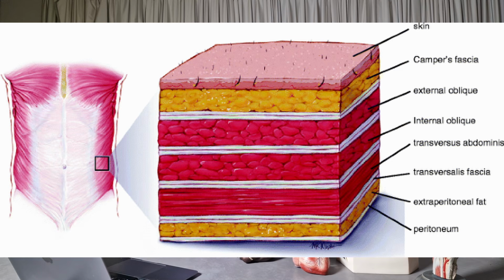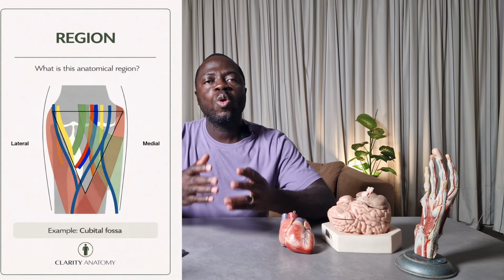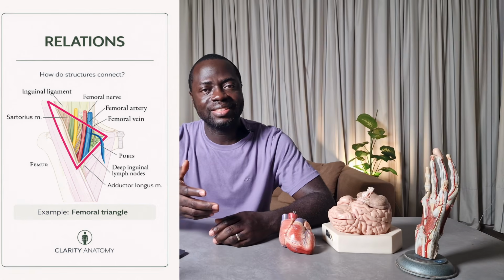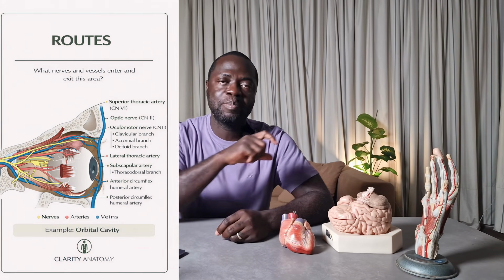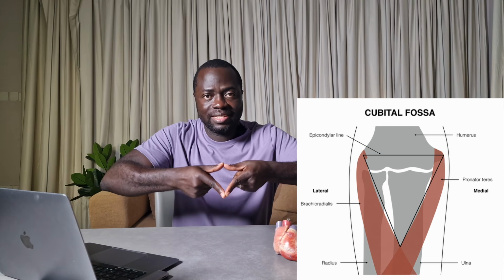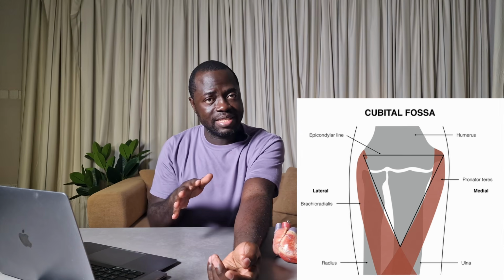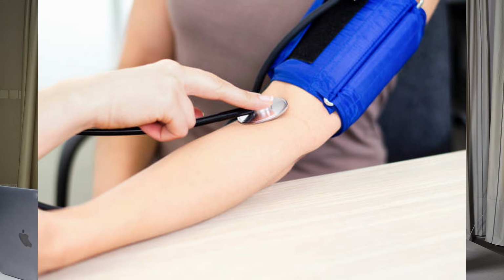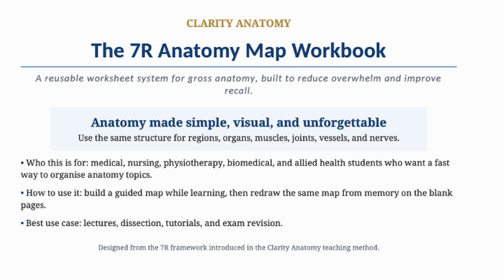How to Organise and Remember Anatomy | The 7R Anatomy Map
This workbook will help you break down any anatomy topic using the 7R Framework so you can study with clarity instead of memorising random facts.
Anatomy becomes easier when you organise it properly, not when you memorise more.

In this video, I show you the 7R Anatomy Map: a simple framework that helps you structure any anatomy topic so it is easier to understand, revise, and recall.

In this lesson, you will learn:
1. Why anatomy feels overwhelming for many students
2. How the 7R Anatomy Map organises any anatomy topic
3. How to think through anatomy instead of memorising random facts
4. Practical examples of how to apply the framework

If you are a medical, nursing, physiotherapy, or health sciences student struggling with anatomy, this method will help you study more efficiently and understand more deeply.

00:00 Introduction/Why Anatomy Feels So Overwhelming
00:35 My Struggle Learning Anatomy
01:20 The Hidden Pattern Behind Every Anatomy Topic
02:17 Why Students Struggle to Recall Anatomy
03:31 The Real Problem With Memorising Anatomy
04:08 Introducing the 7R Anatomy Map
04:38 Region
05:05 Range
05:24 Residents
05:42 Relations
06:23 Rundown
06:59 Routes
07:33 Relevance
08:10 Applying the 7R Map: Cubital Fossa Example
11:22 Final Advice for Anatomy Students
12:30 Download the Free 7R Anatomy Worksheet